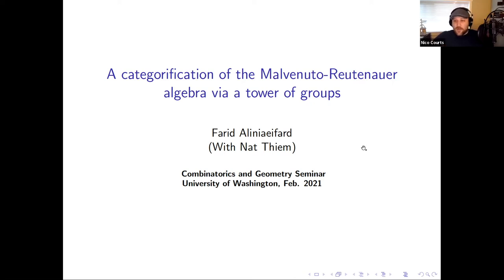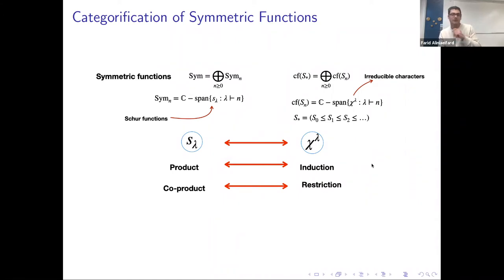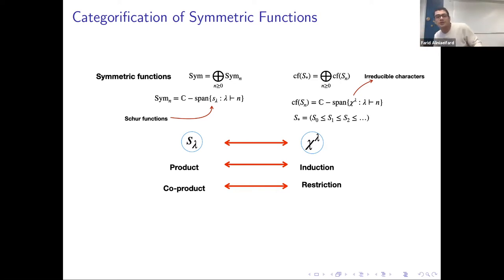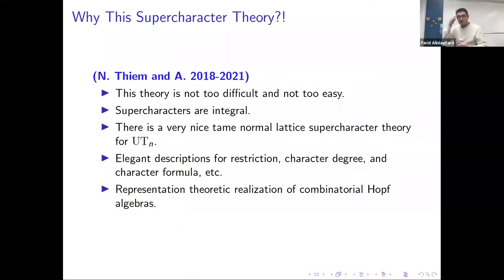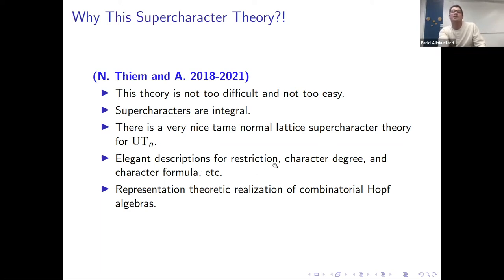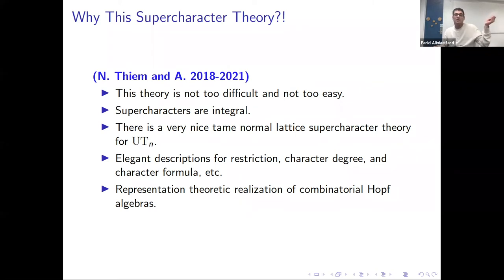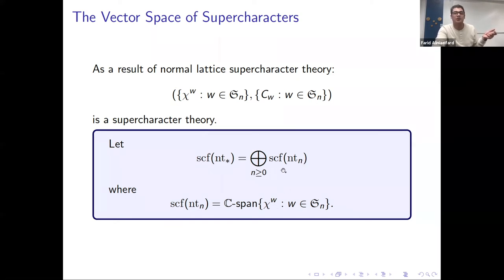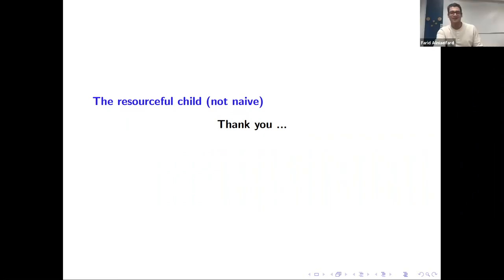UW Combinatorics Seminar by Farid Aliniaeifard, Feb 3, 2021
Title: A categorification of the Malvenuto-Reutenauer algebra via a tower of groups
Speaker: Farid Aliniaeifard, The University of British Columbia
Date: Wednesday, February 3, 2021 - 3:30pm to 5:00pm
Note: This talk begins with a pre-seminar.

Abstract: There is a long tradition of categorifying combinatorial Hopf algebras by the modules of a tower of algebras (or even better via the representation theory of a tower of groups). From the point of view of combinatorics, such a categorification supplies canonical bases, inner products, and a natural avenue to prove positivity results. Recent ideas in supercharacter theory have made fashioning the representation theory of a tower of groups into a Hopf structure more tractable. As a demonstration, this talk reports on the results of the following challenge: (1) Pick a well-known combinatorial Hopf algebra, (2) Find a way to categorify the structure via a tower of groups. In this case, we show how to find the Malvenuto Reutenauer Hopf algebra in the representation theory of a tower of elementary abelian p-groups (with Nat Thiem).

Related Links:
"Supercharacters and superclasses of algebra groups"
"Normal supercharacter theories and their supercharacters"
"The structure of normal lattice supercharacter theories"
"Supercharacters, symmetric functions in noncommuting variables, and related Hopf algebras"
"Pattern groups and a poset based Hopf monoid"
"A categorification of the Malvenuto--Reutenauer algebra via a tower of groups"